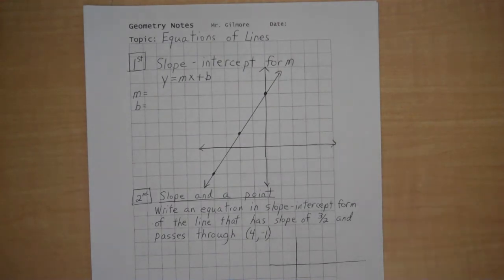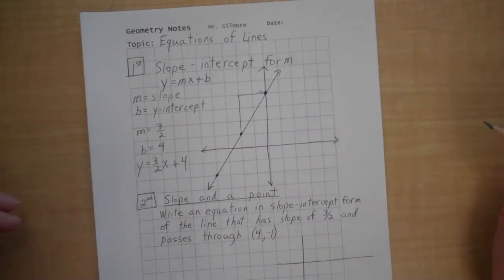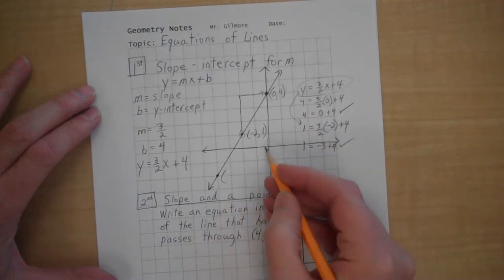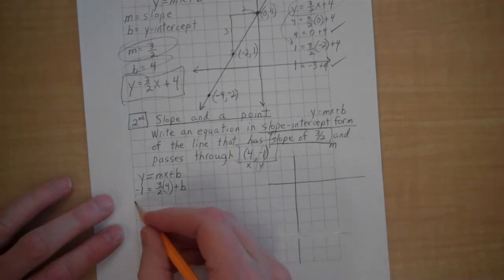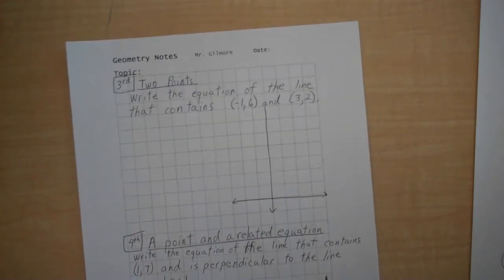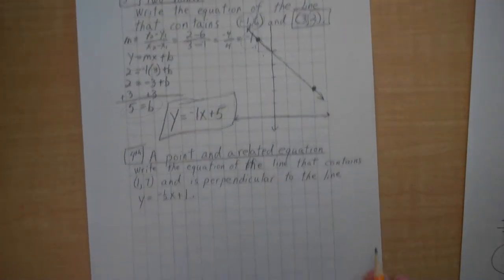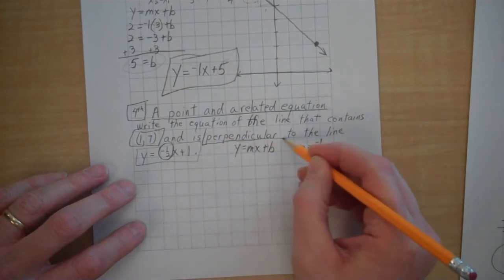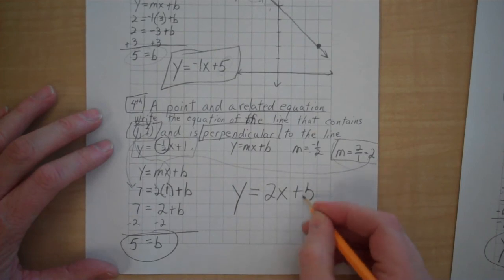Writing Equations of Lines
Describes how to write linear equations with varios pieces of information given